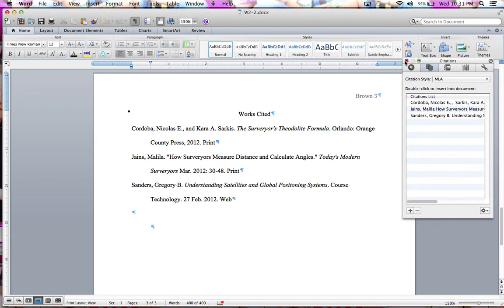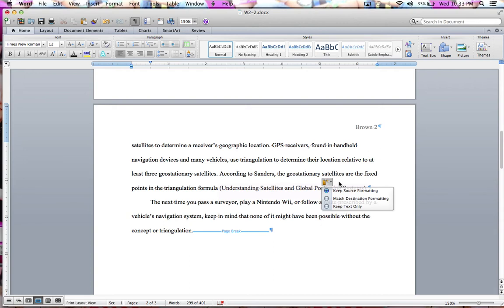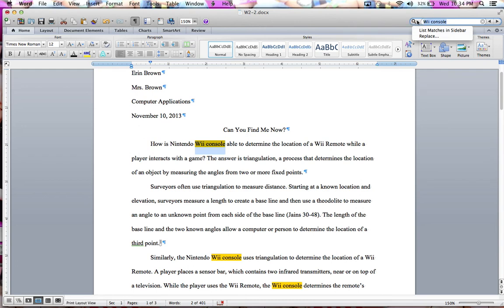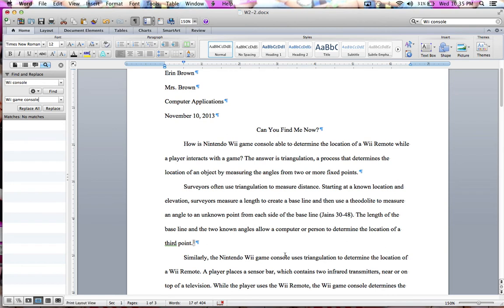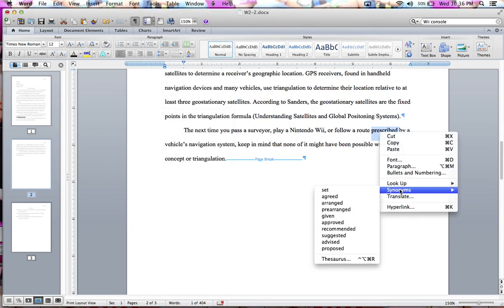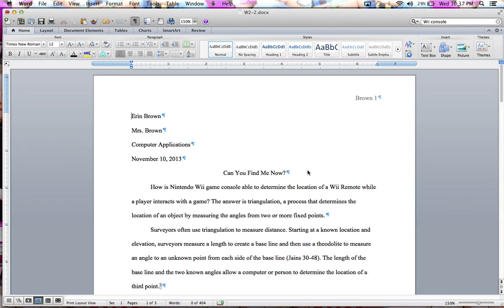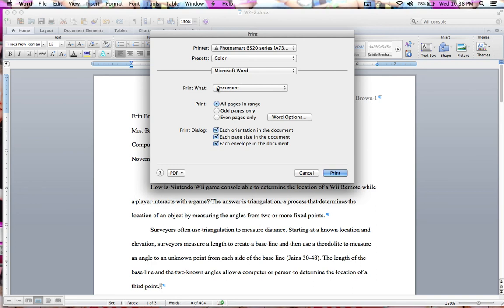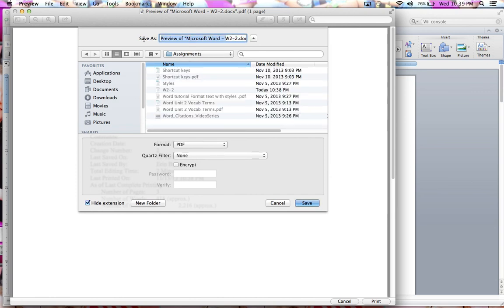Word Unit 2: Misc Skills/Tasks (7 of 7)